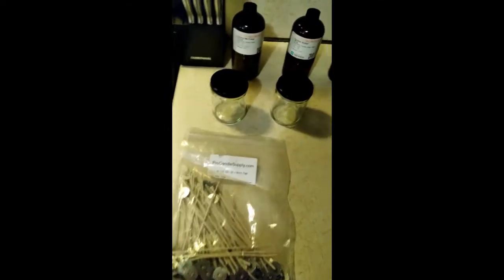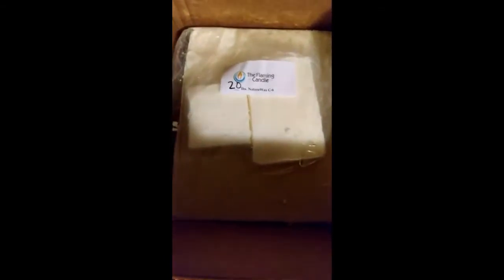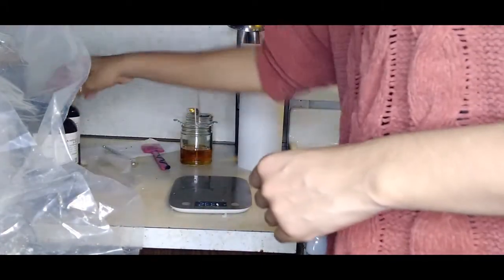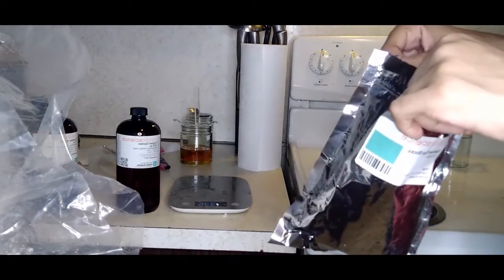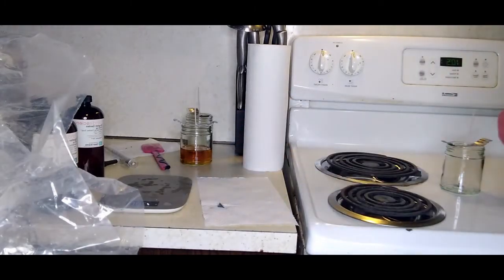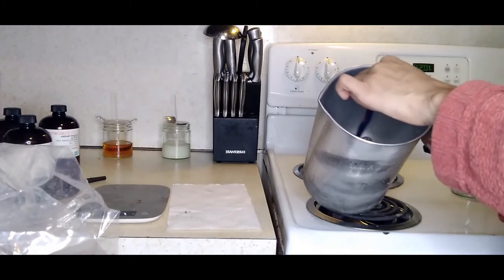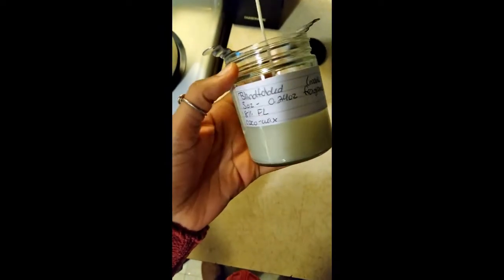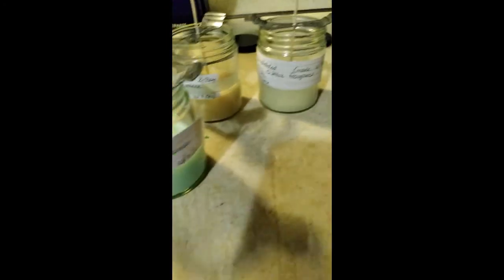Testing C-6 Coconut Wax In The Straight Sided Jar | Let's Make Some Candles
In this video I demonstrate how to make candles with three different fragrances with C6 wax.

I'm testing these jars since I plan on switching over to this style jar.

Everything I purchased in this video came from a candle supplier.